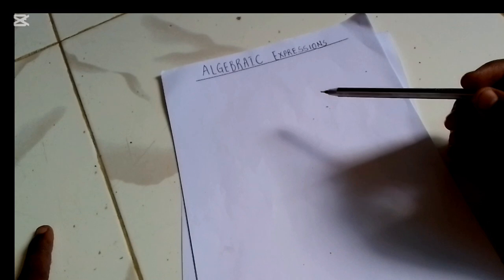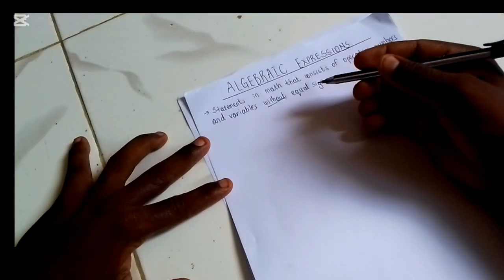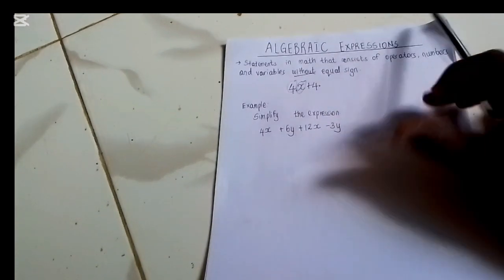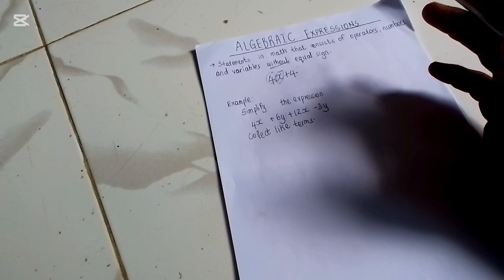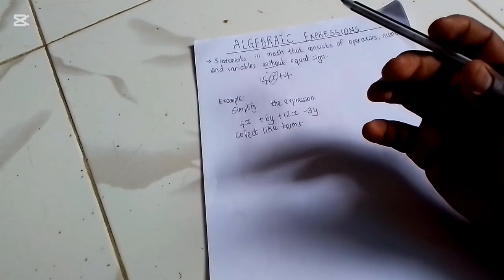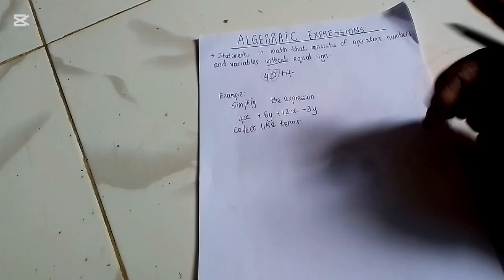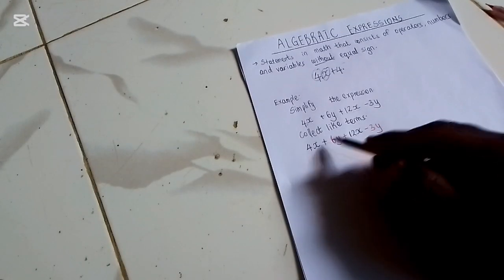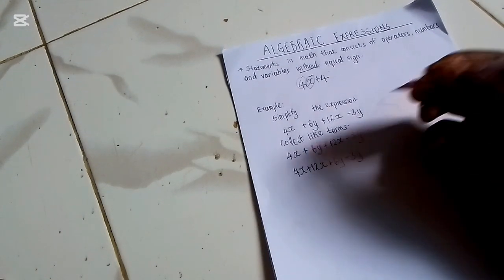Mastering Algebra: Understanding Expressions, Like Terms, and Simplification Techniques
Welcome to our educational series on Algebra! In this video, we dive deep into the fundamental concepts of expressions. Learn what an expression is, the difference between like terms and unlike terms, and how to collect like terms for simplification. This video is designed for beginners and anyone looking to strengthen their algebra skills.

In this video, you will learn:
-  The definition of algebraic expressions and their components
-  The characteristics of like and unlike terms
-  Step-by-step methods to collect and simplify like terms

Whether you are a student preparing for exams or simply looking to boost your math knowledge, this video is packed with valuable insights and practical examples to help you master algebraic expressions.